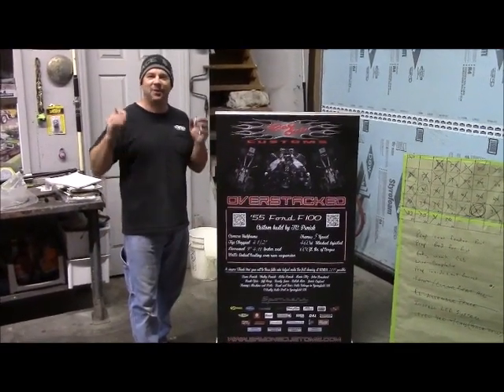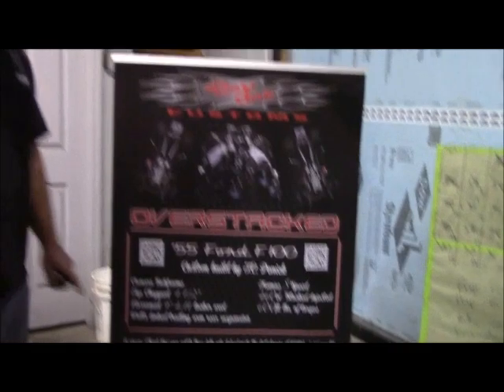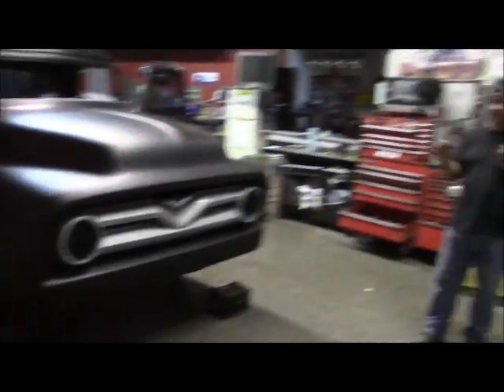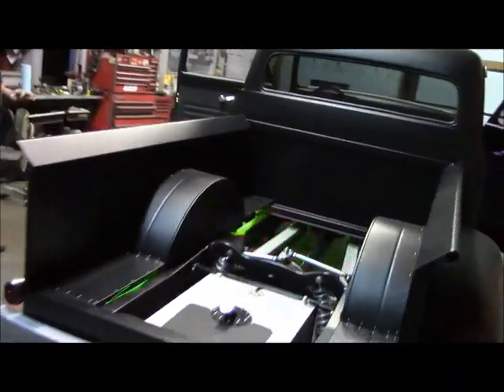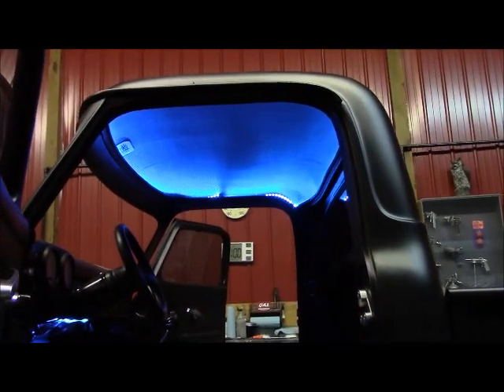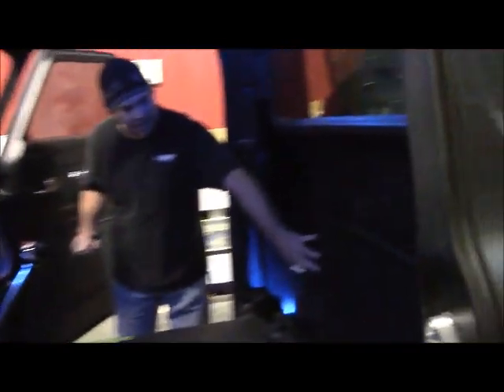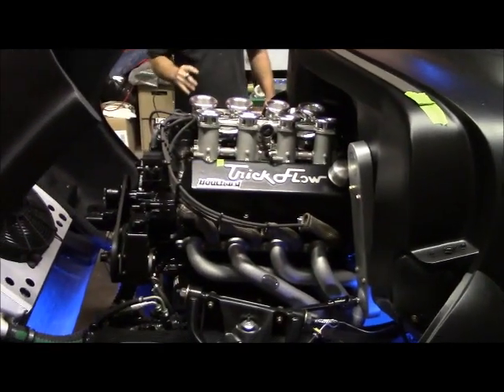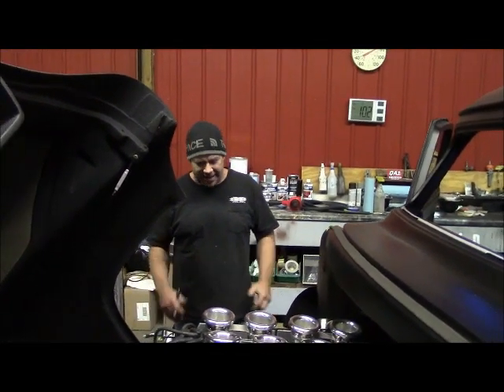5 Days to SEMA 2015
The truck gets shipped in 5 days ready or not we are going to Las Vegas!